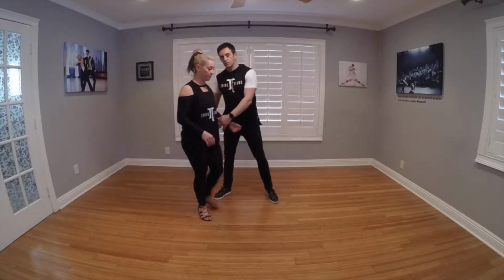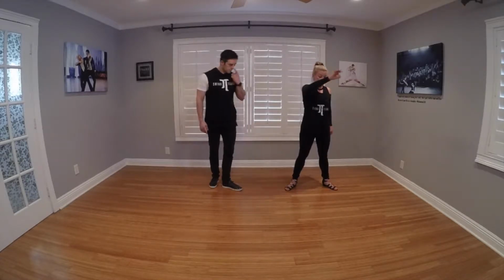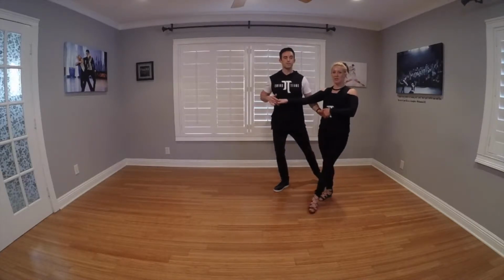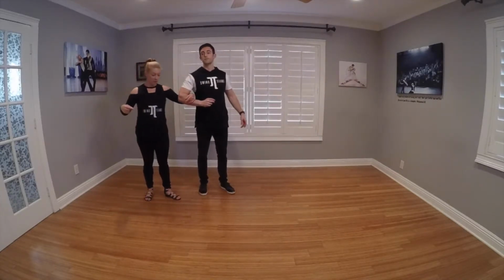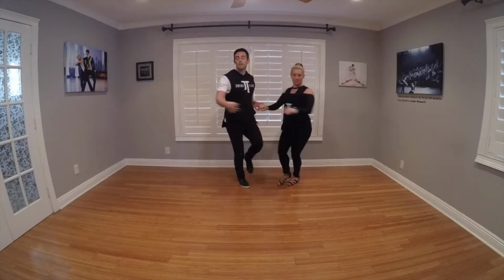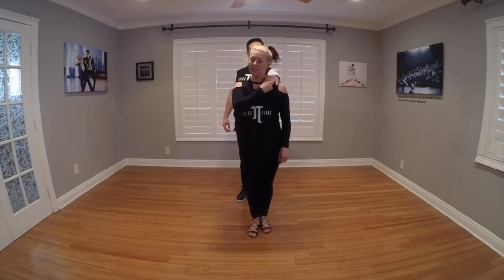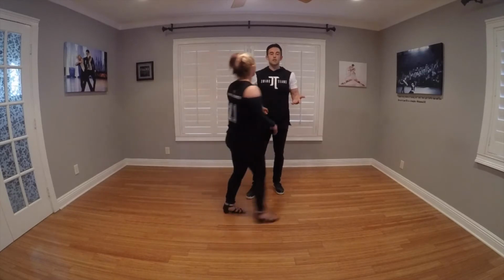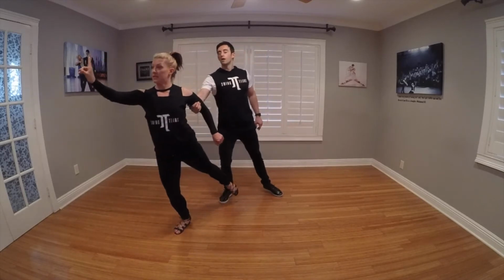Clip 3 Breakdown JV S5